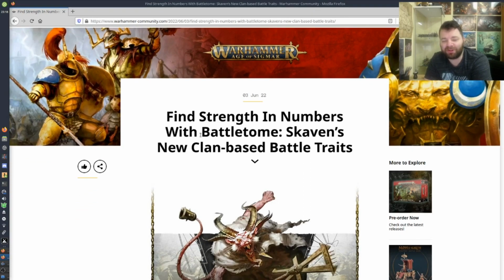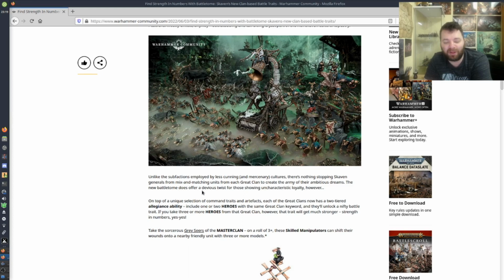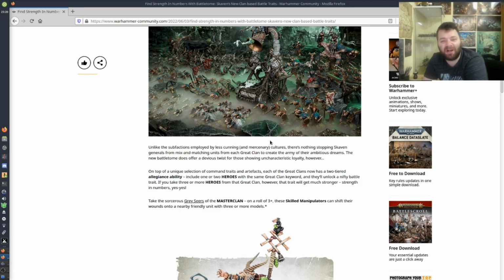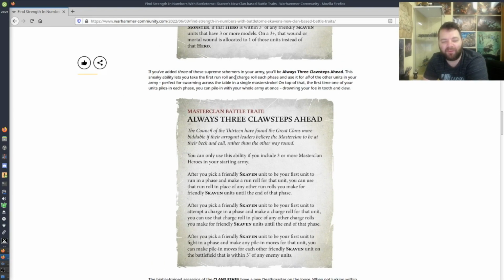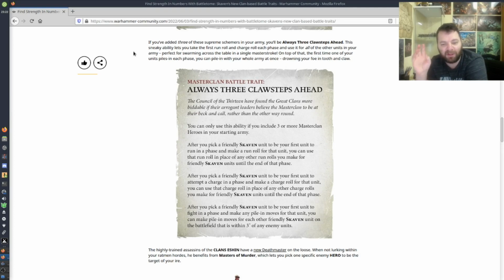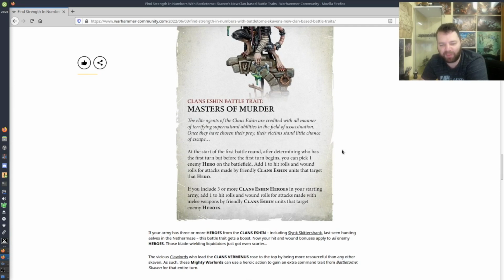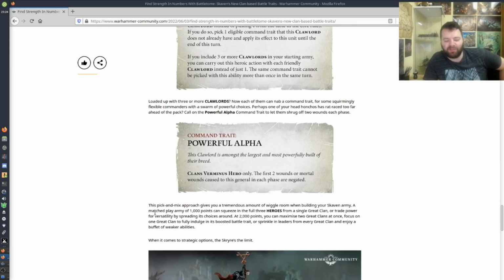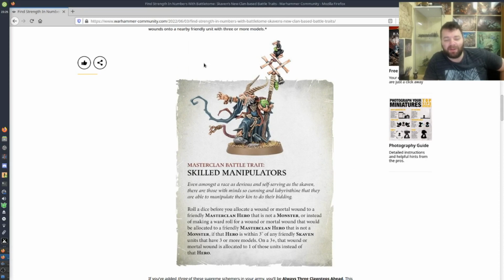New Skaven Clan Allegiance Abilities Revealed